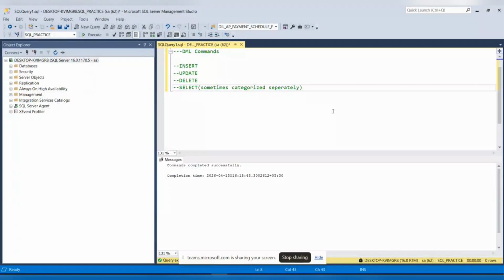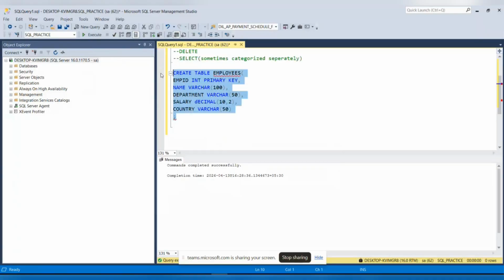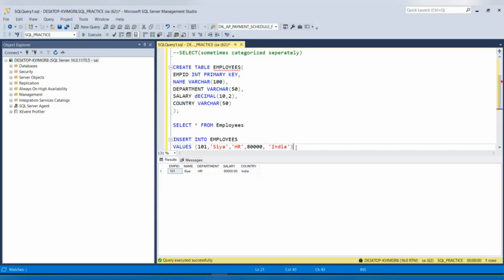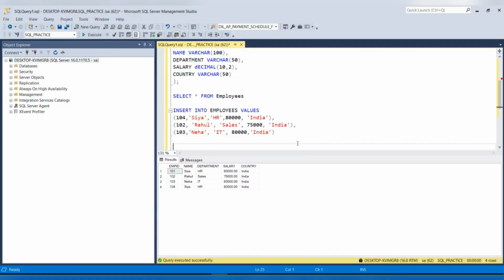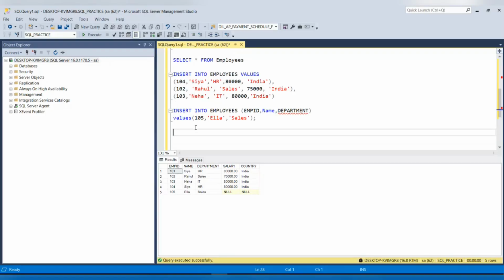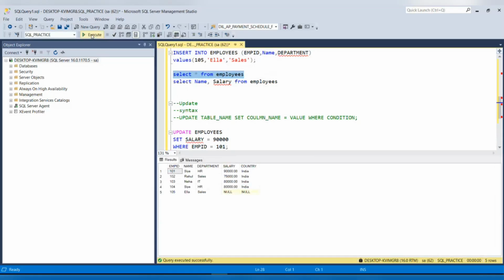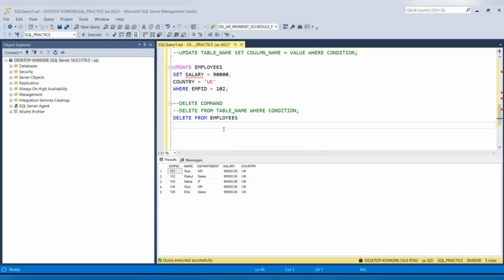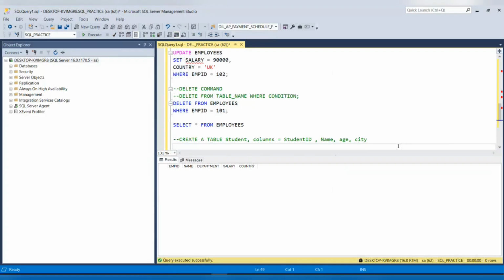SQL Job Ready Classes | Day 2 – DML Commands (INSERT, UPDATE, DELETE) Explained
Welcome to Day 2 of the SQL Job Ready Classes series.

In this video, we learn DML (Data Manipulation Language) commands in SQL — used to insert, update, and delete data from tables. These are the most frequently used commands in real-world projects and interviews.

🎯 What you’ll learn in this video:
✔ What is DML in SQL
✔ INSERT INTO command
✔ UPDATE command
✔ DELETE command
✔ Difference between DELETE and TRUNCATE
✔ Real-world examples of data manipulation
✔ Best practices for writing safe SQL queries

• Data Analyst / Data Engineer aspirants
• Students preparing for interviews
• Anyone who wants to become job-ready in SQL

📅 Series Roadmap:
▶ Day 3 – SELECT queries & WHERE conditions
▶ Joins and Aggregations
▶ Window functions

🧠 Why DML is important:
DML commands are used daily in real-world projects to manage and modify data in databases.

👍 Like if DML commands are clear now
💬 Comment “Day 3” to continue the series